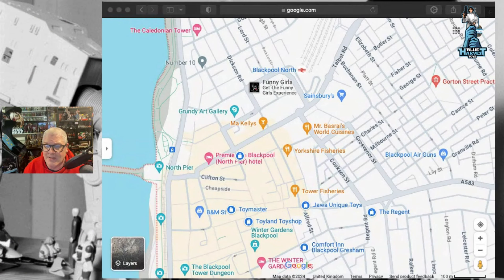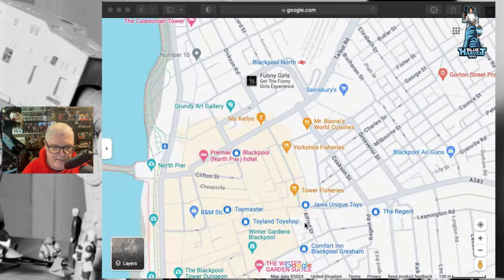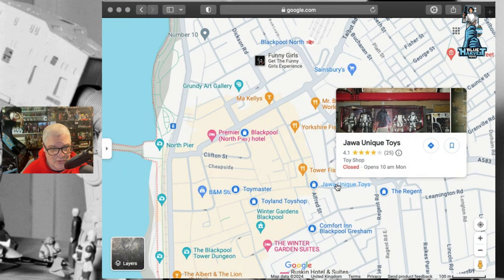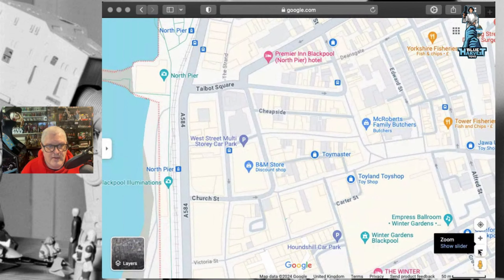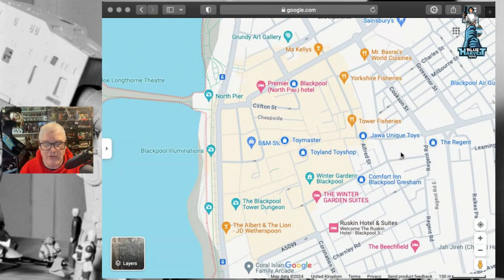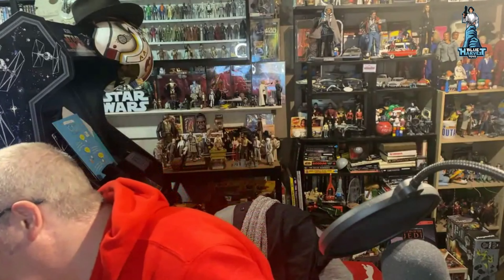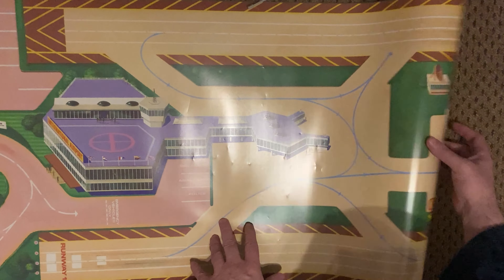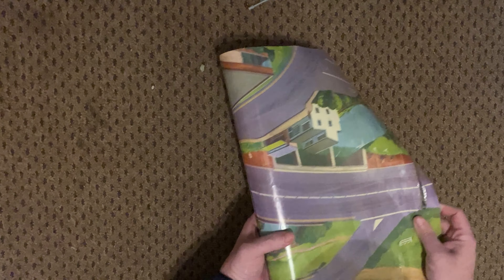Blackpool Haul: What I picked up on my trip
After looking at the toy shops of Blackpool I show you where they actually are and show you what I did pick up.

I use an IPhone 11 max pro and DJI Osmo 6 gimble plus a DJI Pocket 2 to film my videos.
Capcut on Imac to edit and Canva on ipad for the Thumbnails.